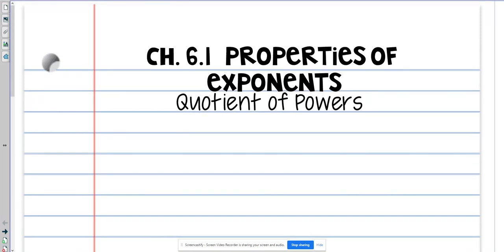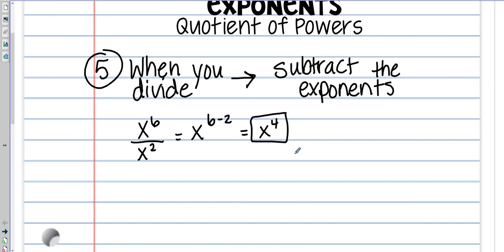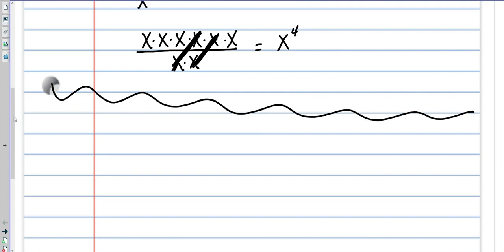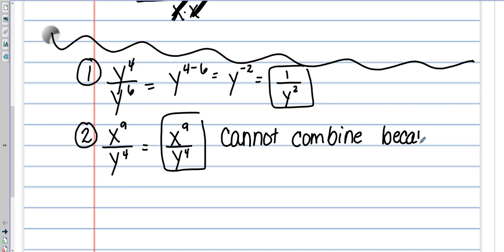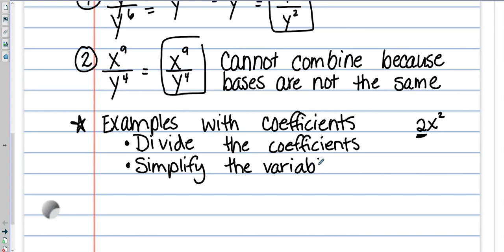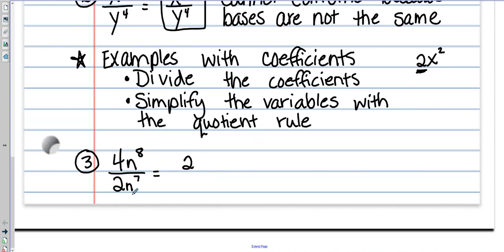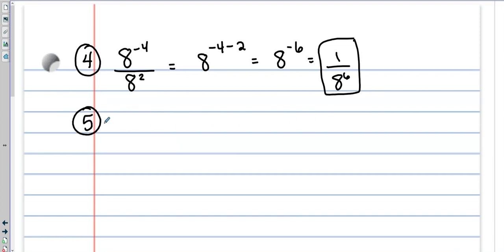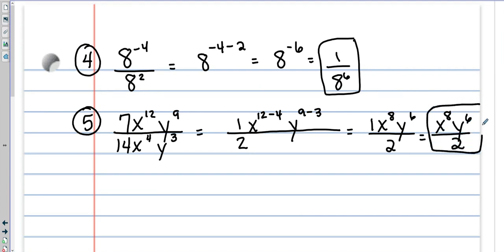Simplifying Expressions using Quotient of Powers by Mrs. Byrd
Algebra 1 lesson on the rules of exponents, specifically the quotient of powers by Mrs. Byrd.